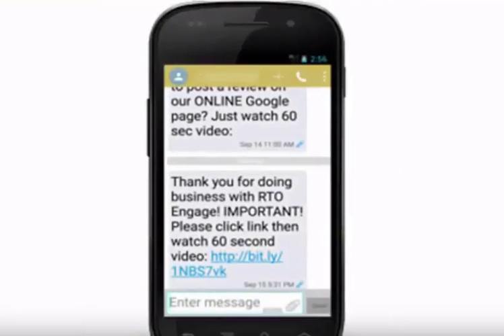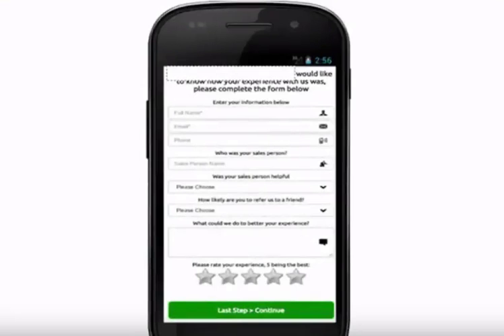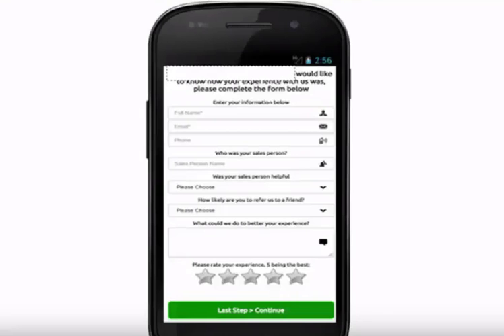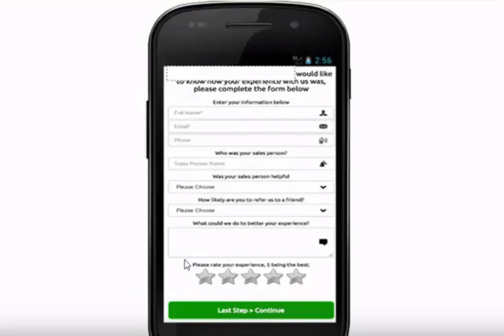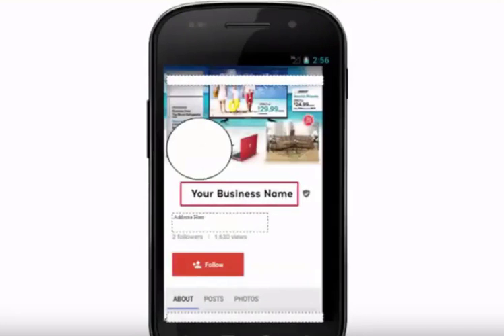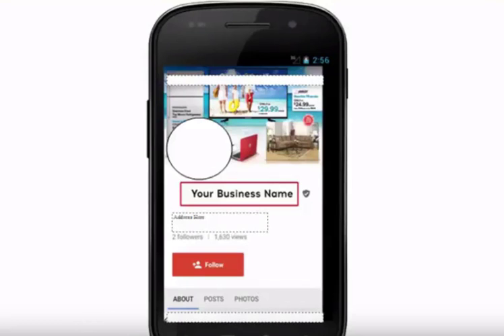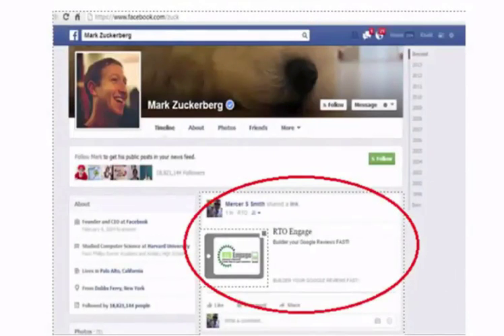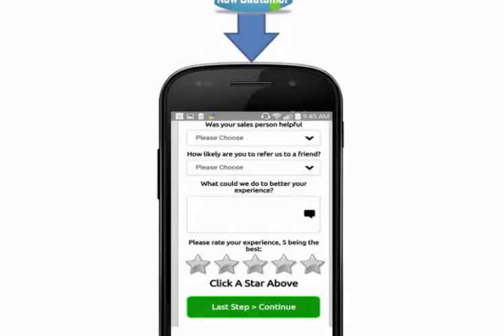DK Technology Solutions and Marketing